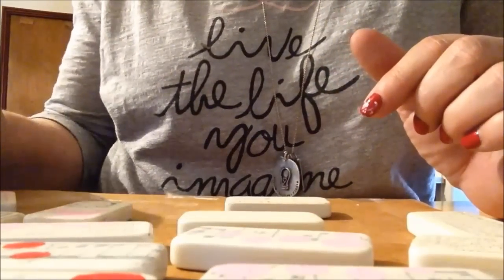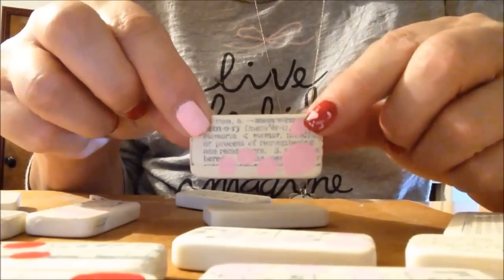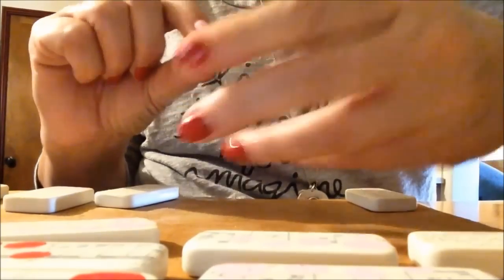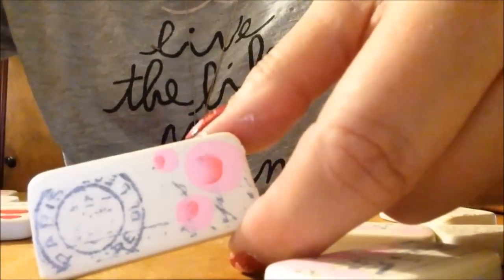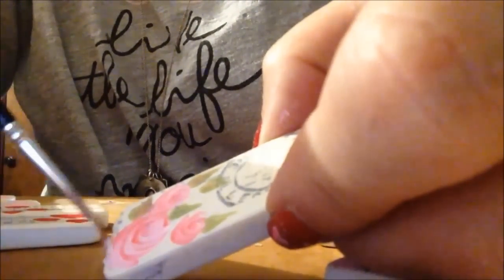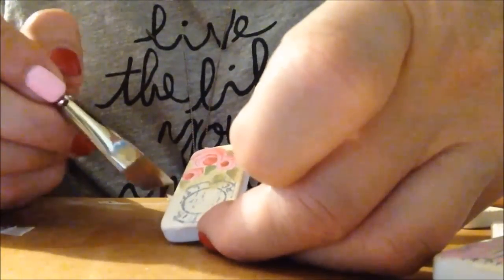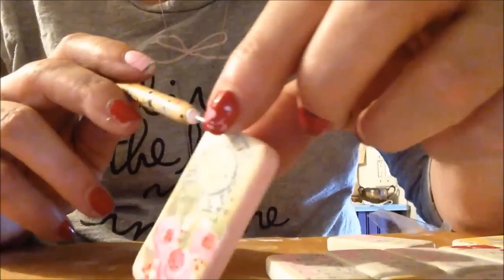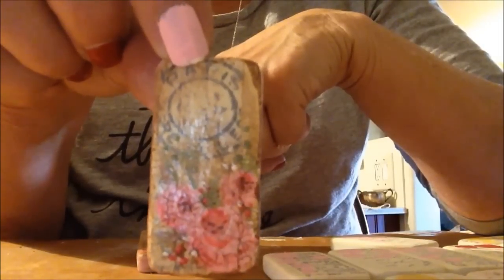Domino Rose Tutorial by Cheryl Jones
Painting Tutorial by Cheryl Jones. Roses on a Domino Pin